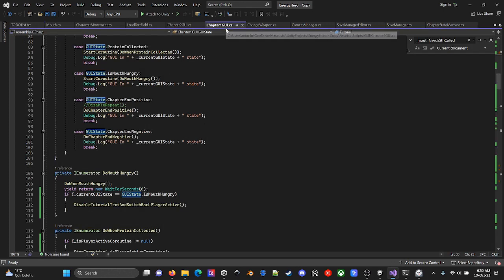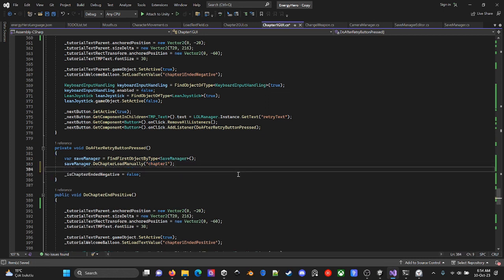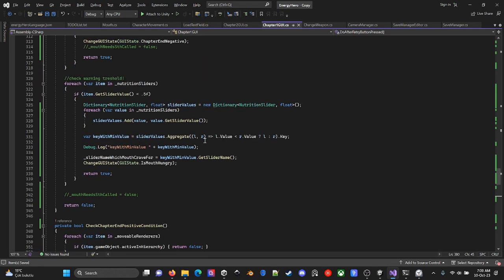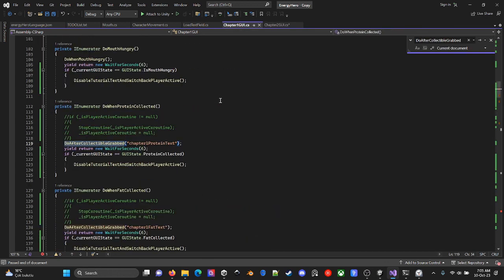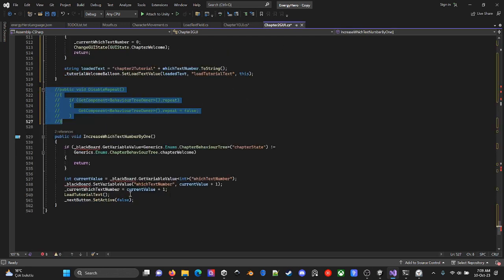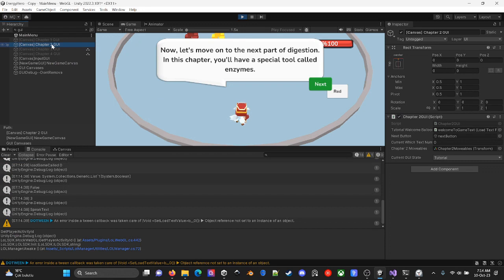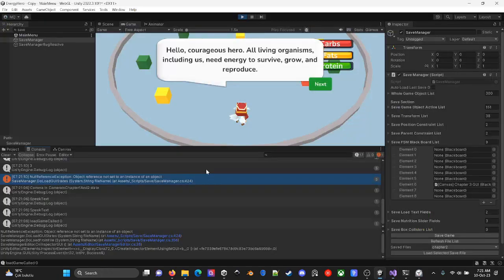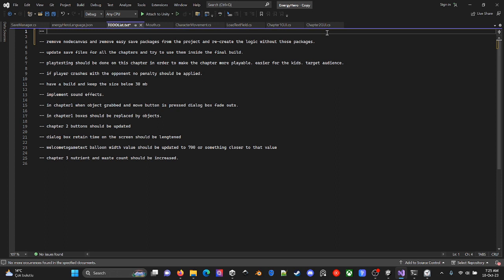Day 63: Chapter 1 & 2 Issues and Solutions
In this video, I discuss the issues encountered and the solutions implemented while working on Chapter 1 and 2 of my Unity game.
We'll dive into problems that arise due to the next button assignments and how to solve them.
Also, we'll be attempting to remove behavior tree from Chapter 2.
Join me on this journey of troubleshooting and learn how to clean up your code!